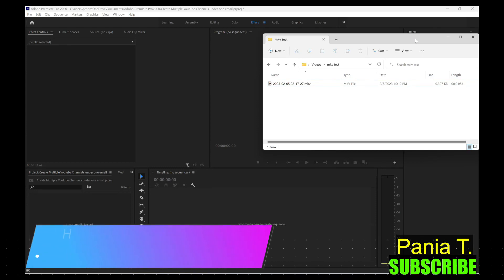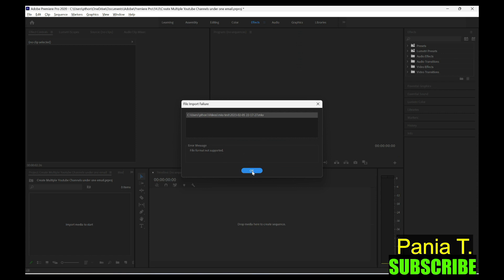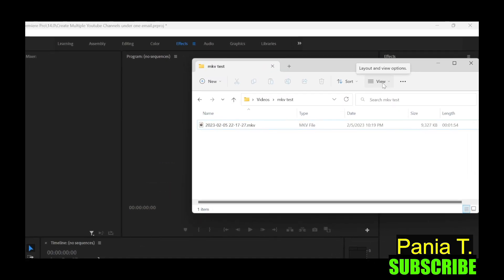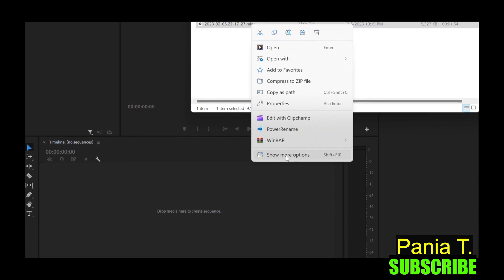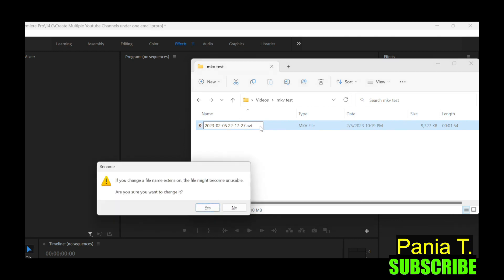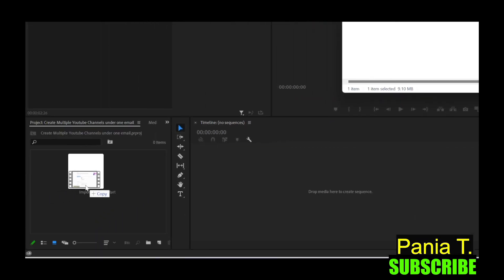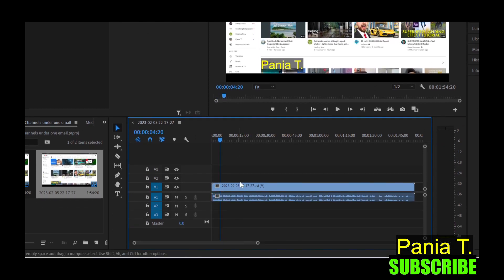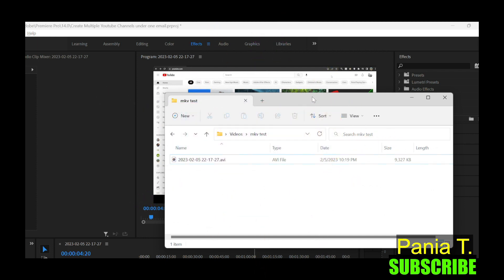Premiere Pro: How to Import mkv files - Easy Way (File format not supported fix)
This tutorial shows you how to add .mkv files to Adobe Premiere Pro when you get this error "File format not supported". I'm going to show you a simple fix so you can import mkv files into Premiere Pro.